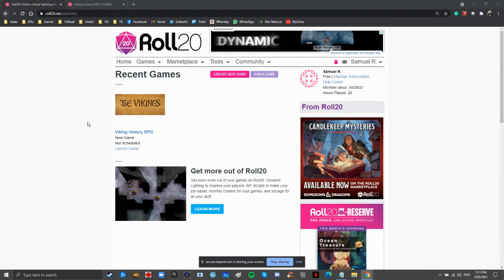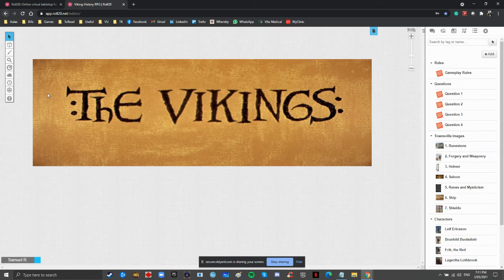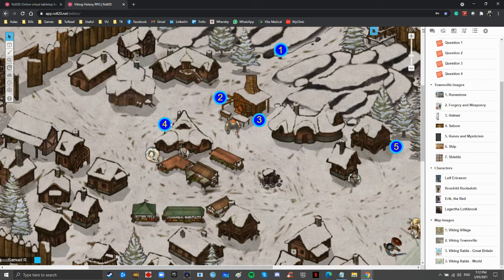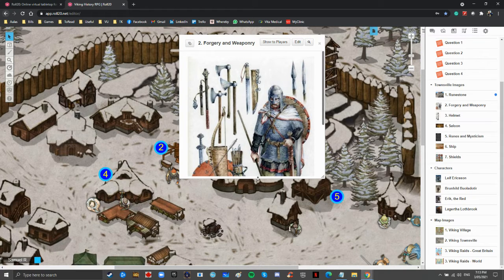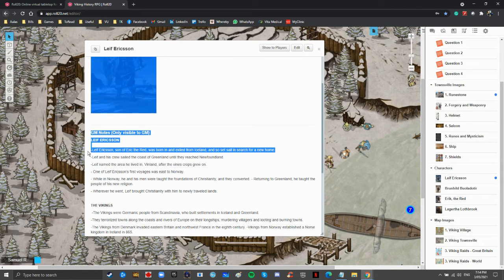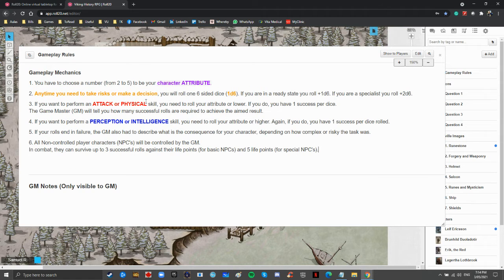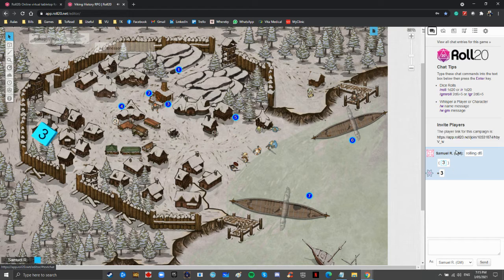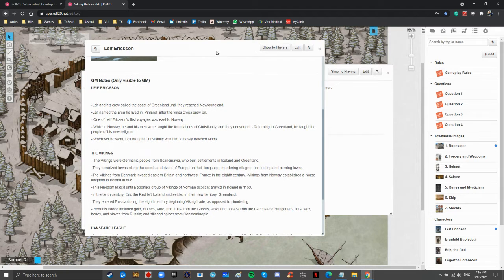Game Based Project: The Vikings, Year 7 History RPG - Brief Introduction